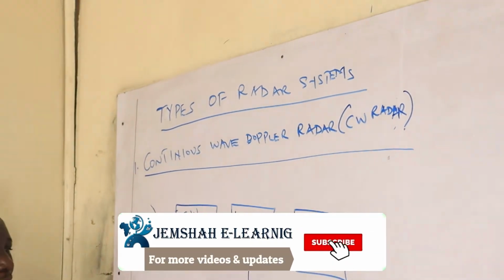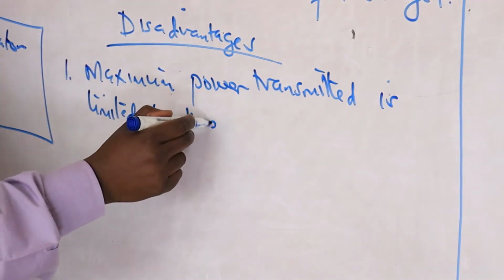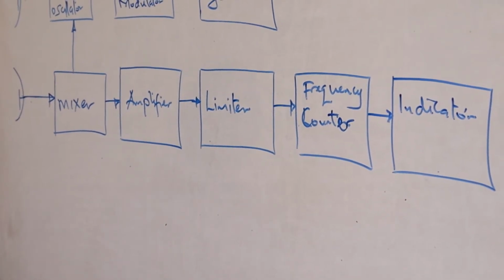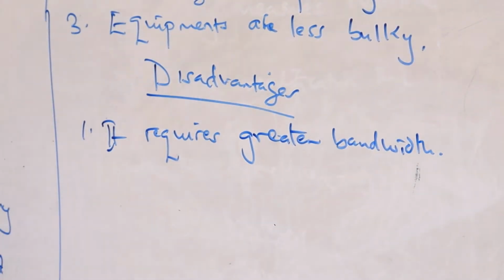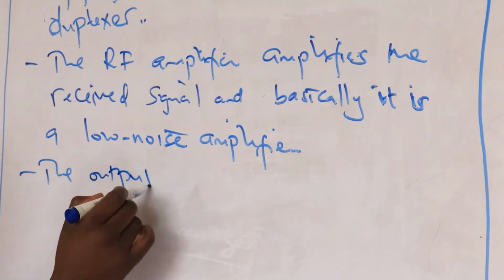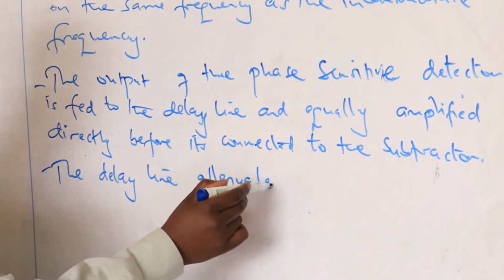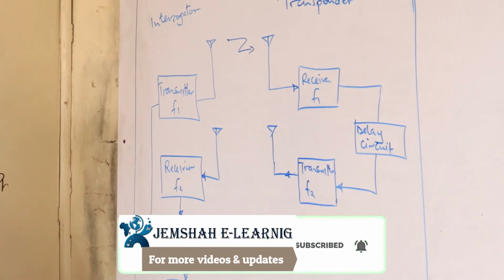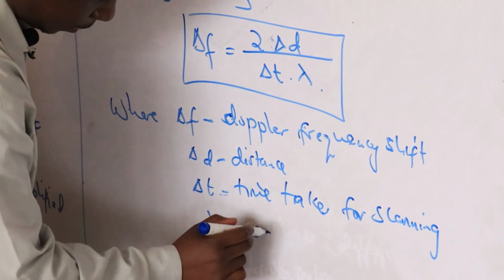TYPES OF RADAR SYSTEMS